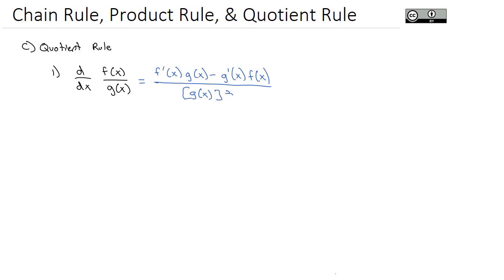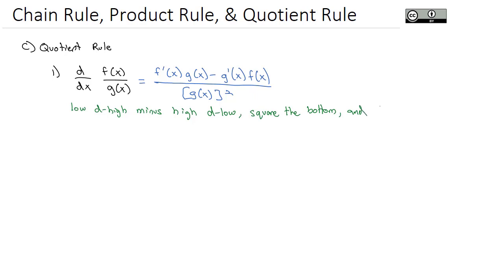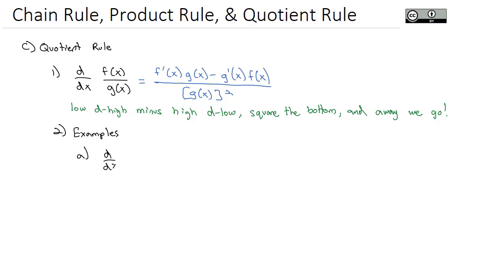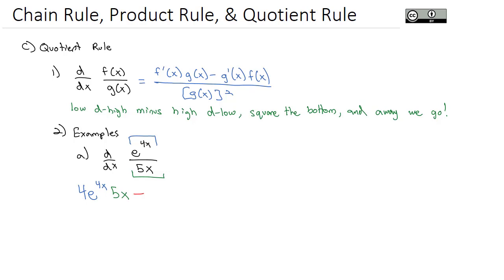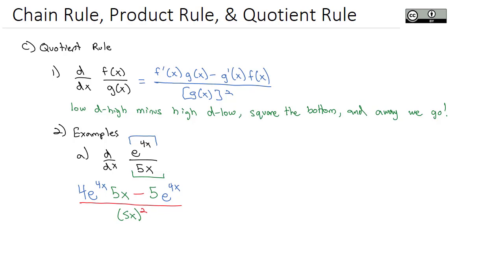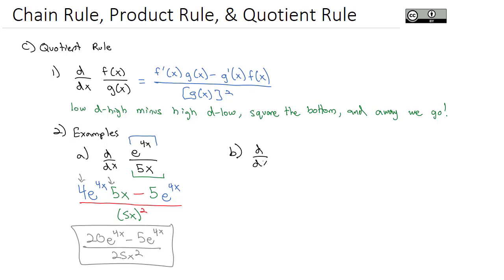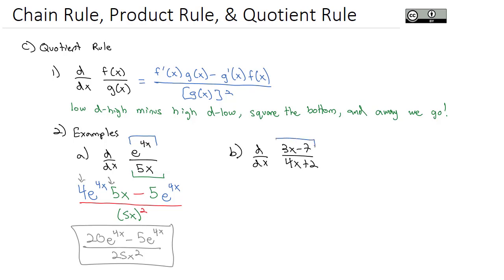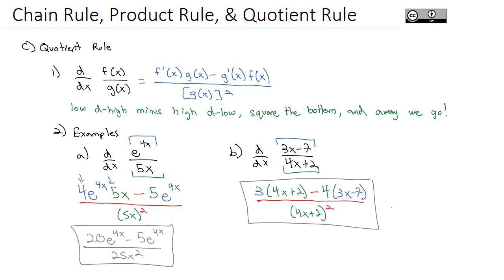2 3 C Quotient Rule